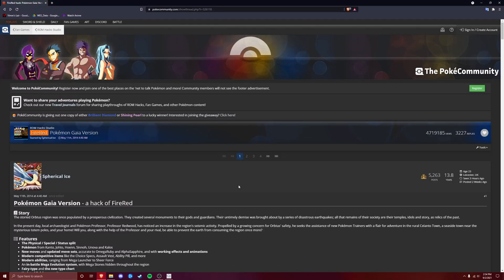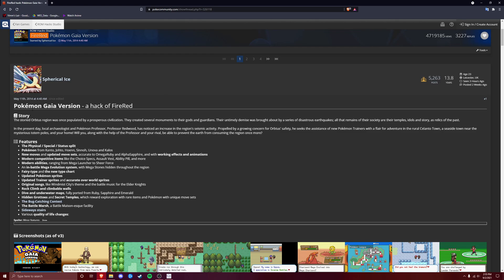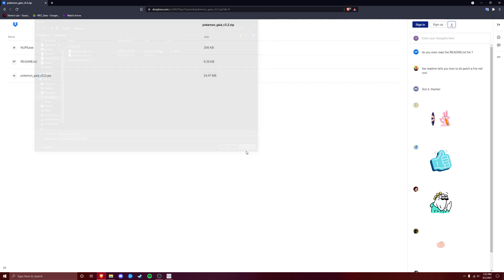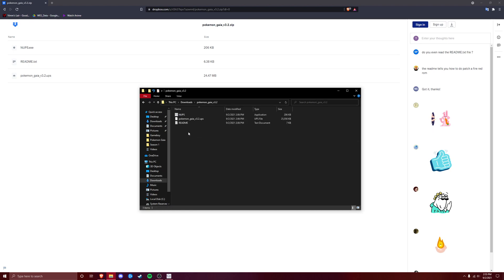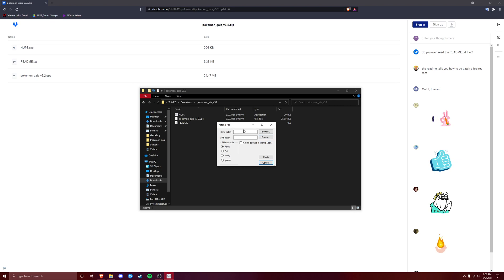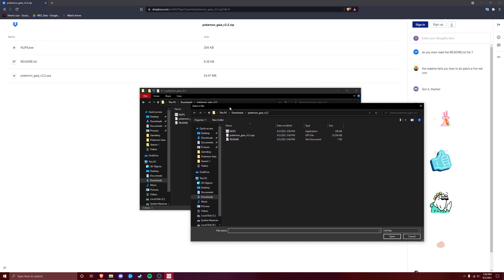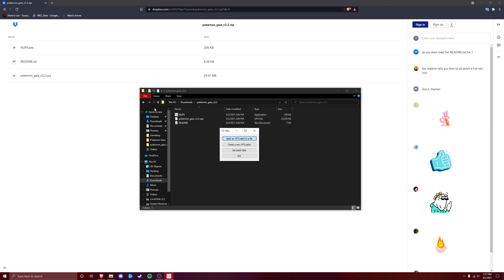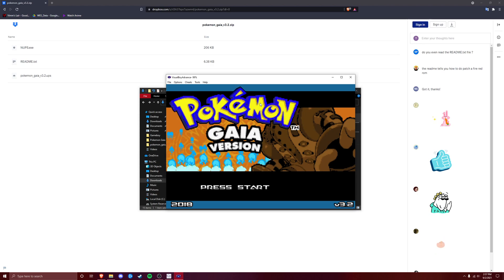How to Download and Patch Pokemon Gaia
Hey, I'm going to be showing you where to download Pokemon Gaia, and how to apply the UPS patch.